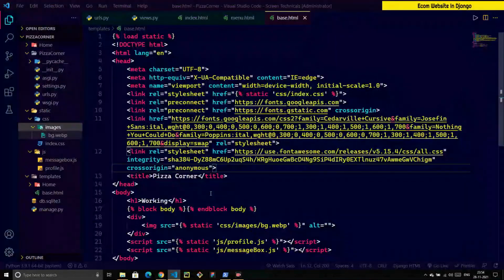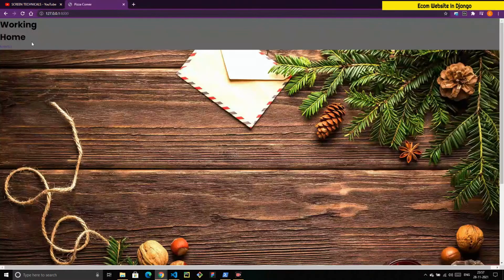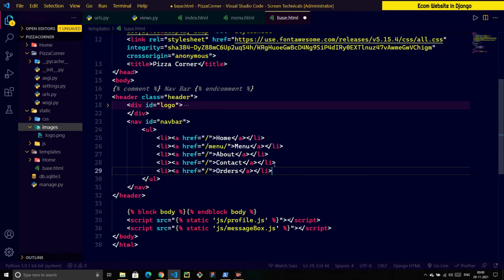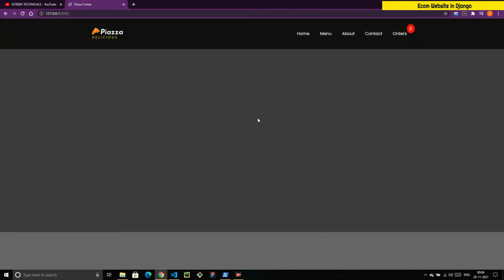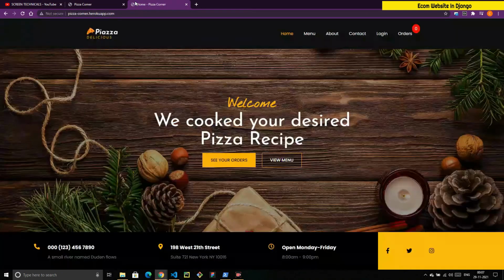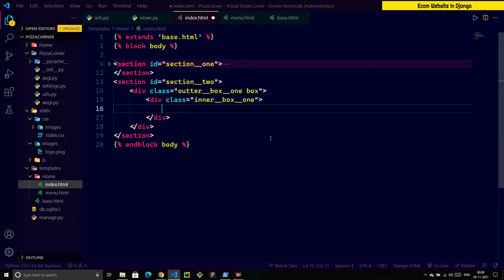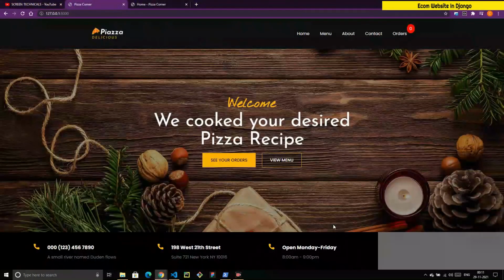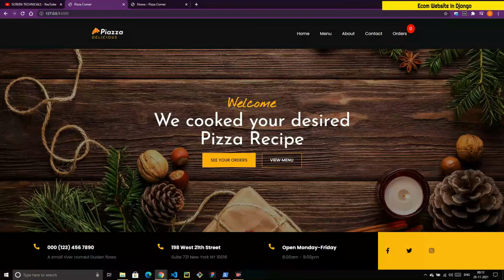🔴Creating the home page - Pizza Shop || #6 || Ecommerce Website Series In Django - Python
In this video we are going to create the Home page of our ecommerce Pizza shop.